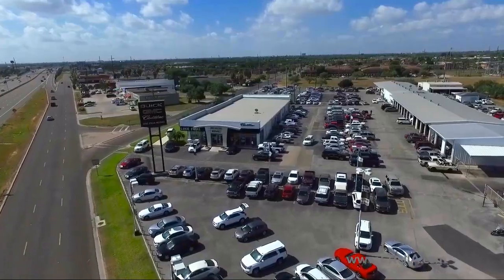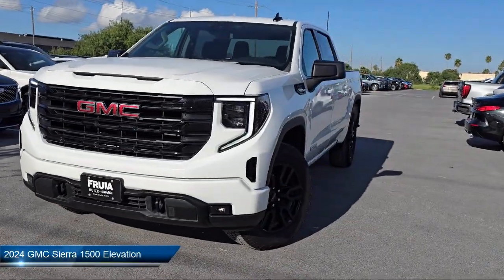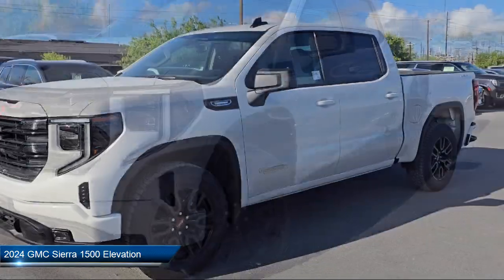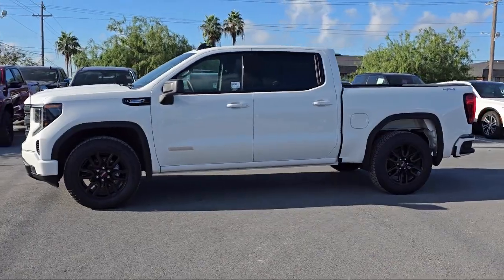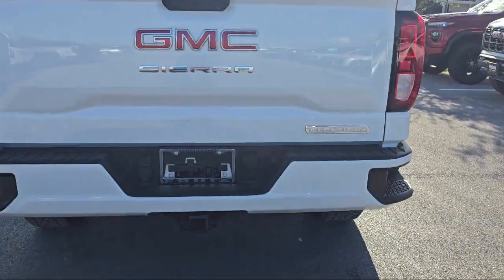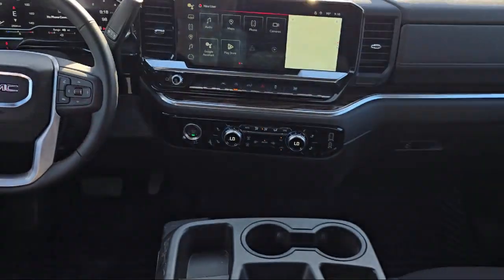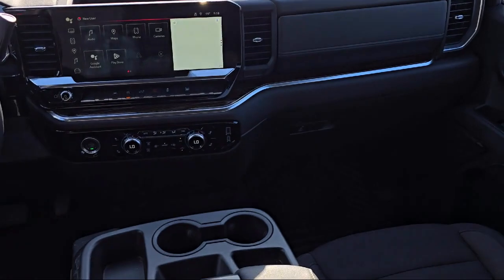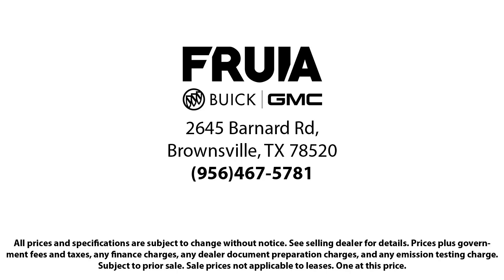2024 GMC Sierra 1500 Elevation Crew Cab McAllen Brownsville Harlingen Port Isabel Weslaco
2024 GMC Sierra 1500 Elevation Crew Cab Stock Number: G241420 Vin:1GTPUCEK8RZ351195.